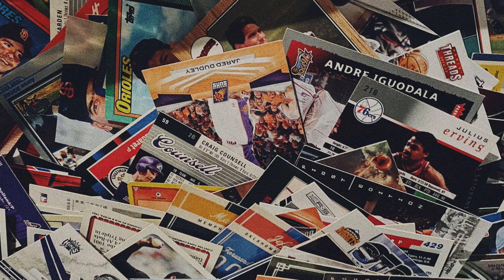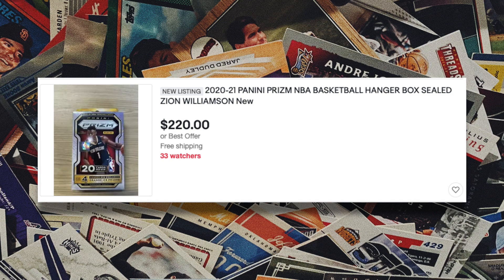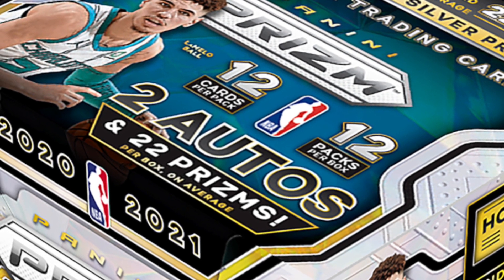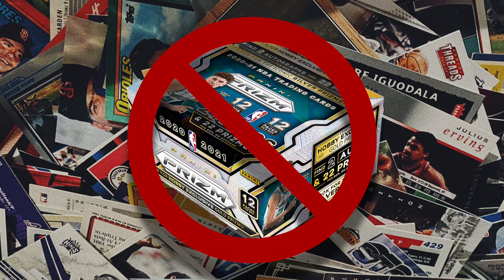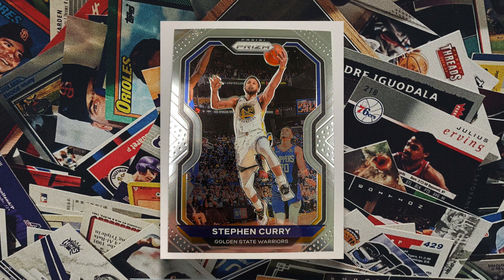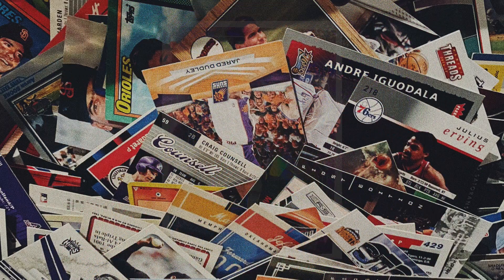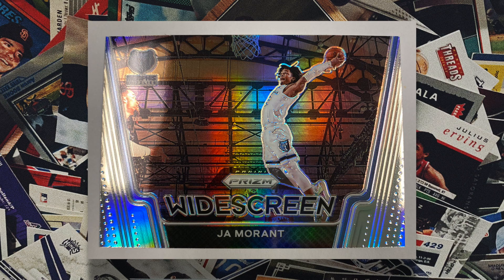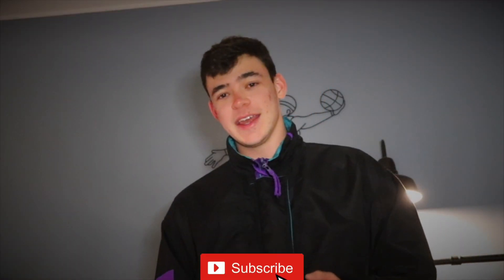EVERYTHING YOU NEED TO KNOW ABOUT 2020-21 PRIZM BASKETBALL! THE BIGGEST RELEASE OF THE YEAR?!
Tomorrow the biggest basketball card release of the year is going down, Panini Prizm. Prizm will be a retail and hobby release meaning that there are versions that will be available at Targets and Walmarts and the Hobby box will be available on Panini's site and Hobby shops across the nation. Prizm is the most popular and expensive basketball card set. The rookie Prizms are the most coveted card in the game. Headlined by Lamelo Ball, James Wiseman, Anthony Edwards, and more, this year's Prizm is going to be great. The hobby box wont be cheap but if you are able to find the retail versions it is a definite cop. Which rookies will you be chasing?

LINK TO PURCHASE and check price